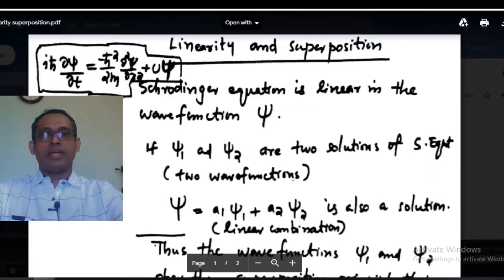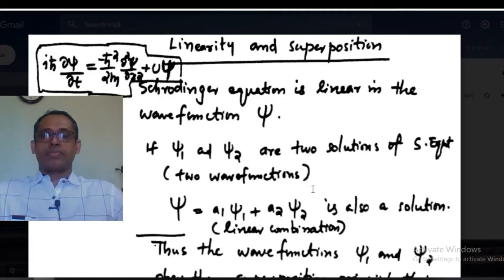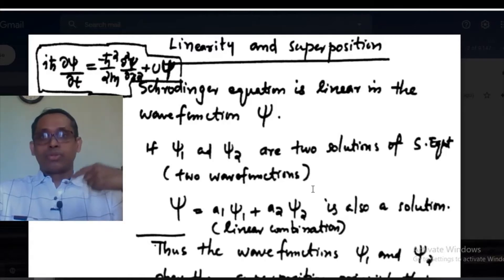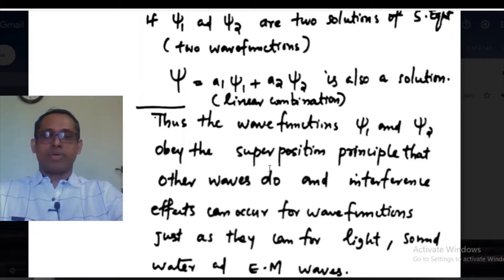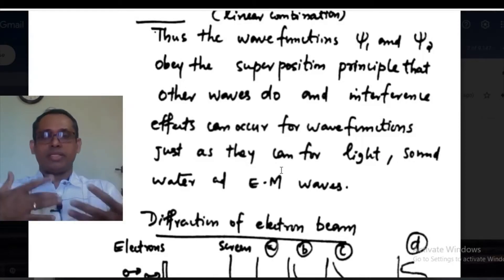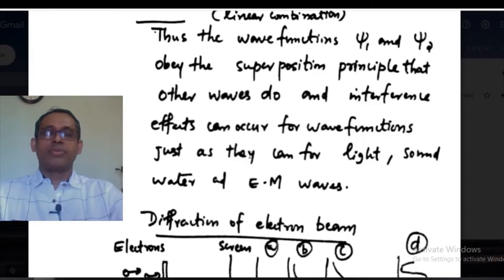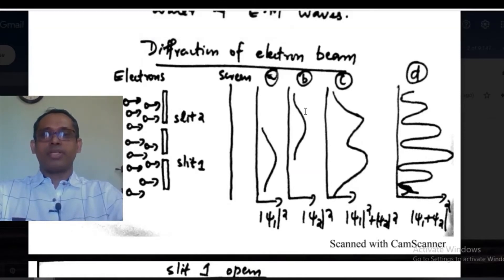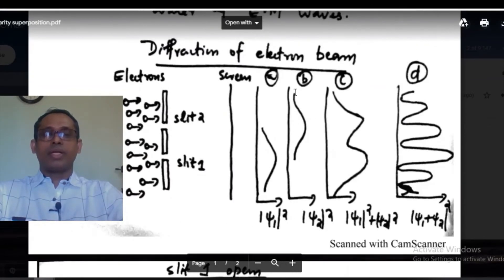linearity and superposition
Linearity of Schrodinger equation and superposition of wavefunction